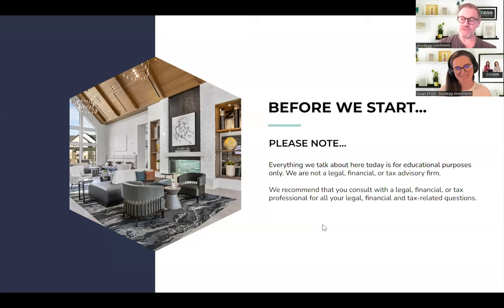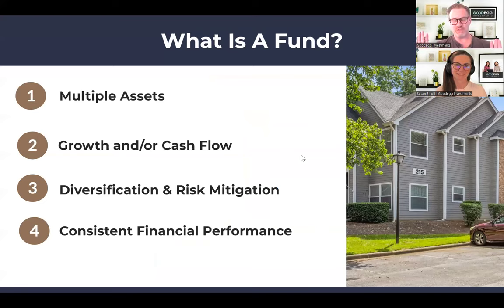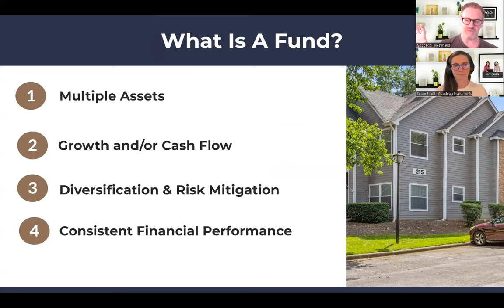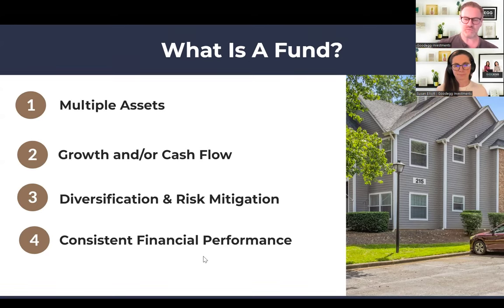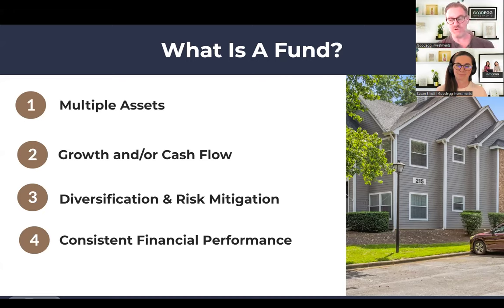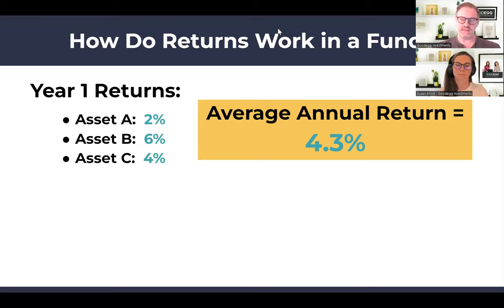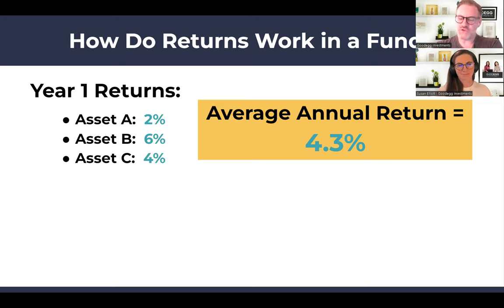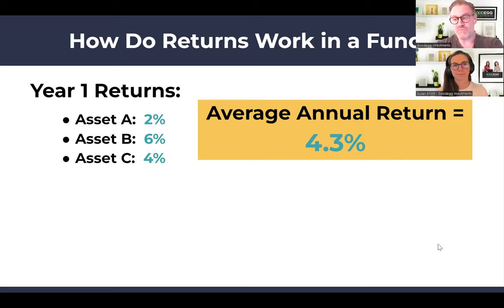Why Invest In A Multifamily Fund: Passive Real Estate Tips | Goodegg Live Masterclass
New stuff in your multifamily fund got you confused? 🤔  In this Goodegg Live Masterclass discover what happens when NEW properties join the mix and how MORE INVESTORS might affect your payouts. 🙌💸 We'll also decode returns in smaller funds (think 3-5 properties).

Ready to learn how passive investing in real estate works?
💌 Sign up to our free email Passive Real Estate Investong 101 Course

JOIN OUR INVESTOR COMMUNITY

🥚We invite you to join the Goodegg Investor Club to invest alongside us.

If you're looking for a way to invest in real estate but don't want to deal with the hassles and time commitments of being a landlord, you're in the right place. Plus, it's free to join.

WHO IS GOODEGG INVESTMENTS?
🏘️Goodegg Investments was founded by Julie Lam and Annie Dickerson – two busy moms turned entrepreneurs who set out to build wealth for their families and help others do the same, so that as many people as possible can live a meaningful and intentional life by design.

Today we're a small team aiming to EMPOWER investors with KNOWLEDGE and OPEN the door to opportunities to BUILD WEALTH PASSIVELY.

We do that by inviting you to invest alongside us in group investments called real estate funds, or syndications, which allow you to put your money into real estate, without the hassles of being a landlord.

🏆 To learn more about our Track Record and Portfolio, download our free Case Studies Summary Document: